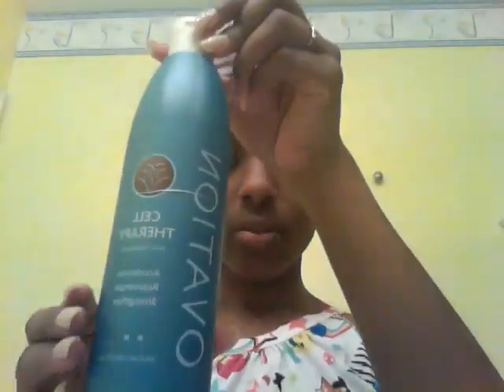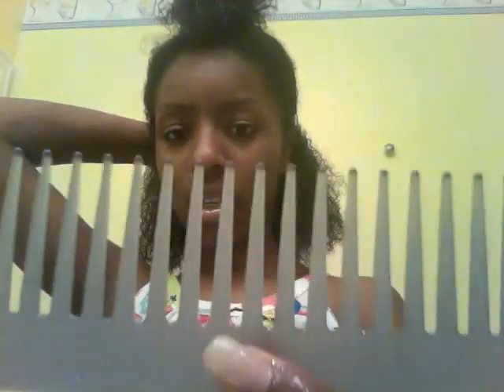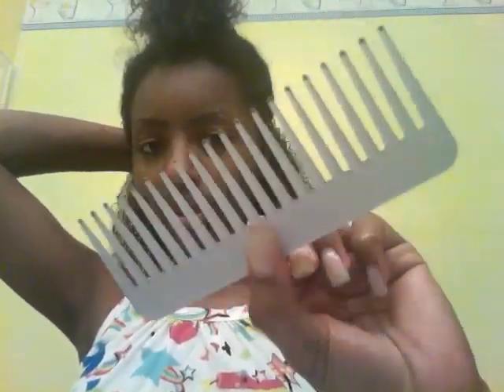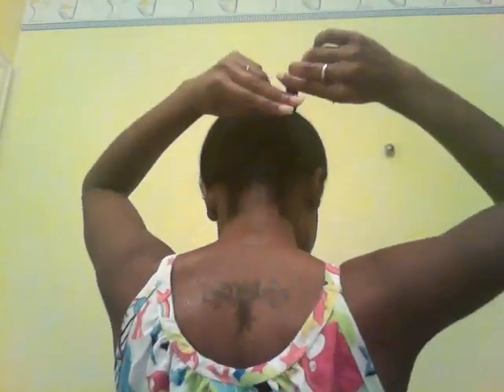OVATION CELL THERAPY APPLICATION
how i apply my ovation cell therapy treatment.